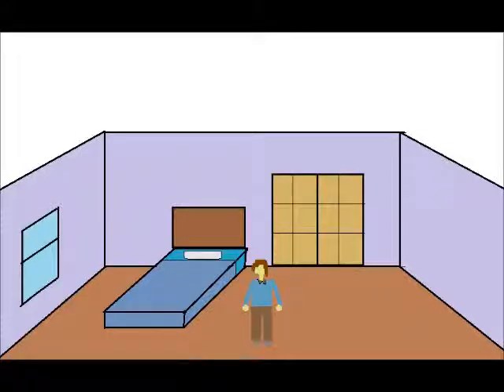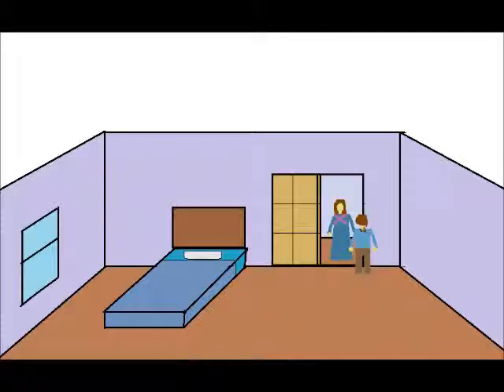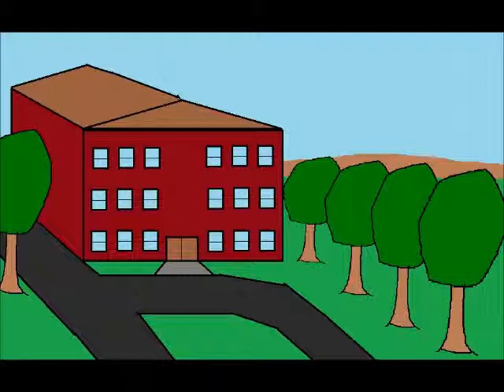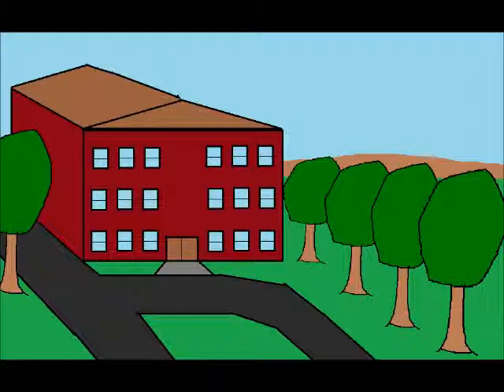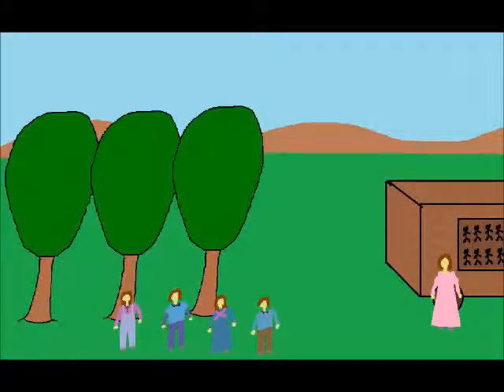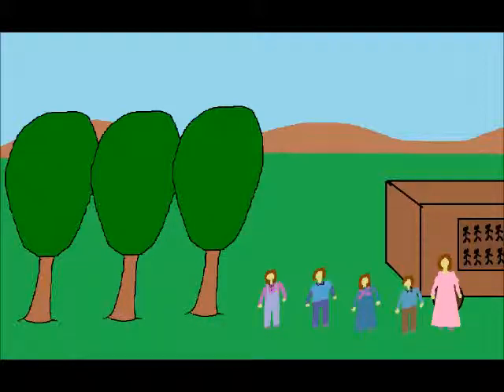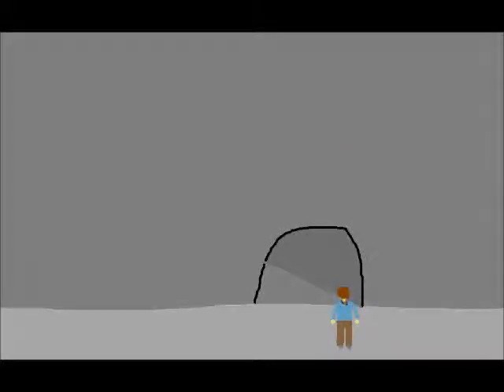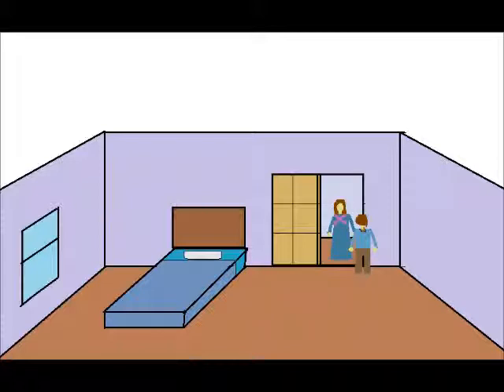The Magic of Dolphin Bay 6 moon doll